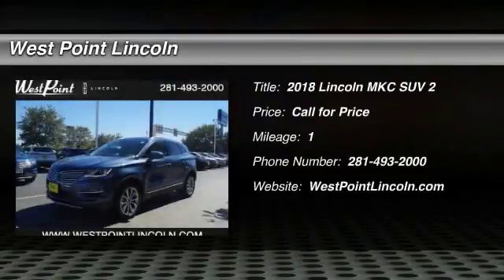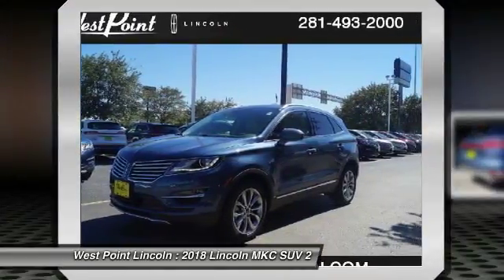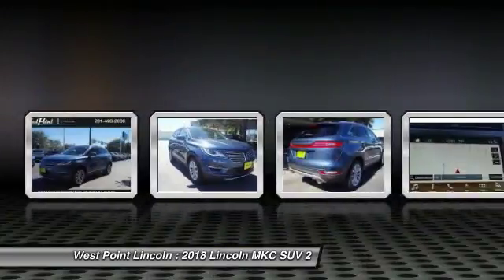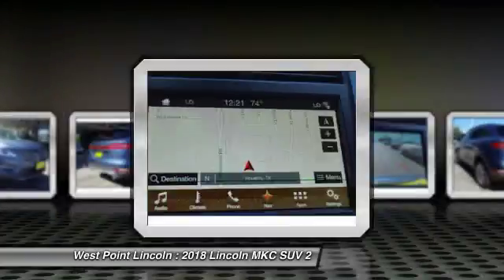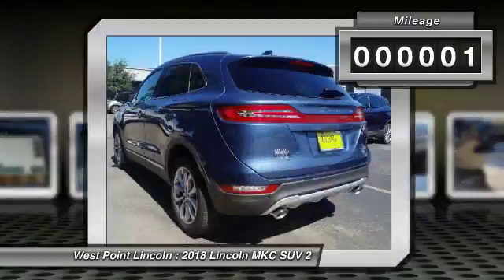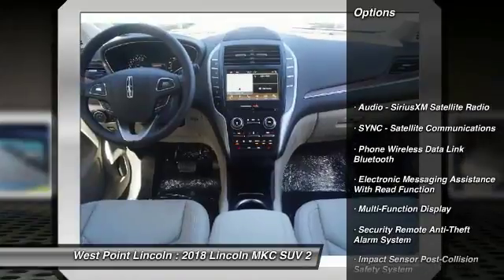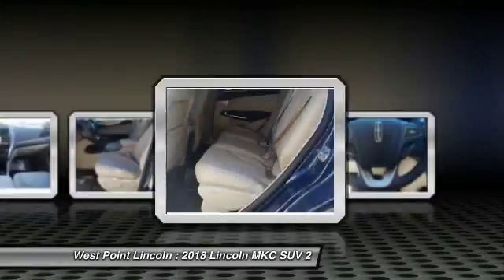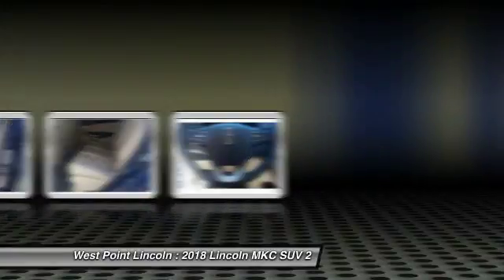2018 Lincoln MKC Houston TX 8C019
2018 Lincoln MKC Select

Looking for the right suv? Today could be your lucky day. this 2018 Lincoln MKC could be yours.